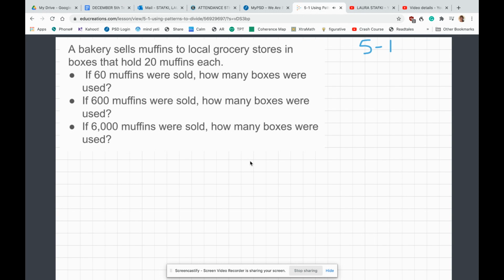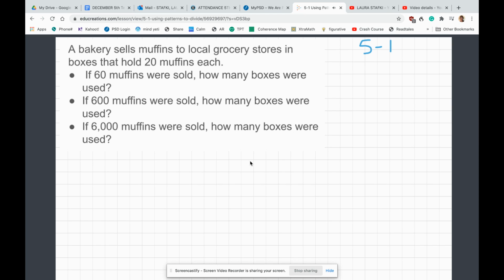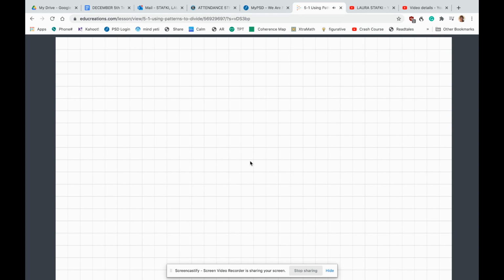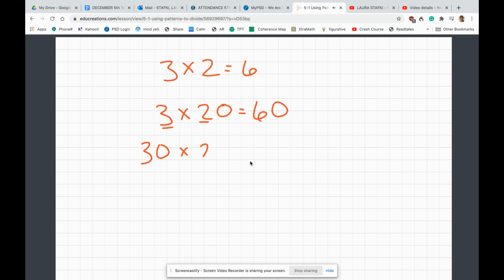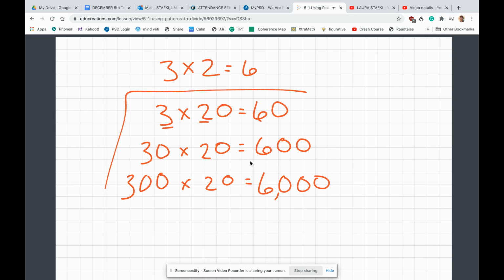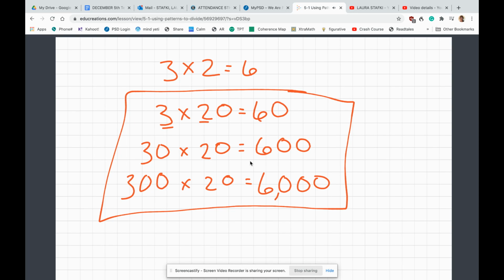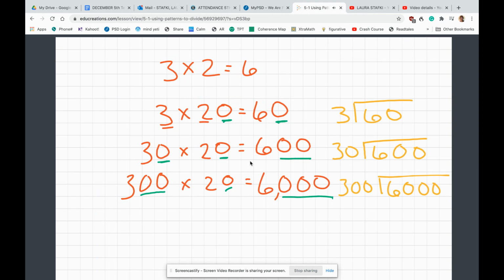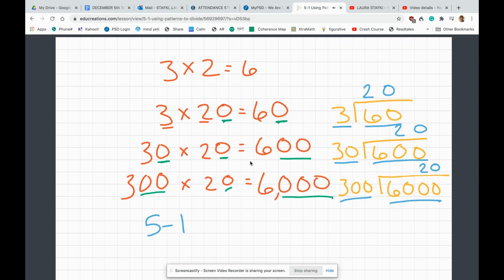5-1 Patterns in Division